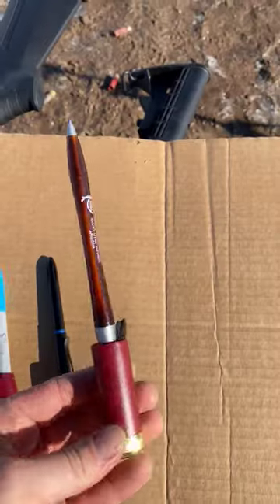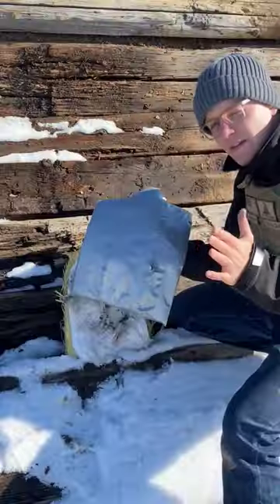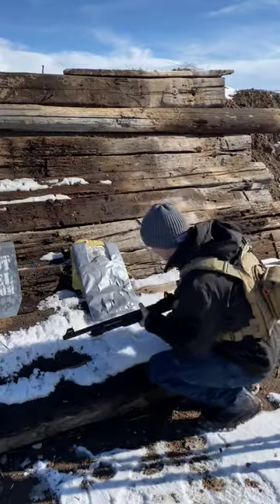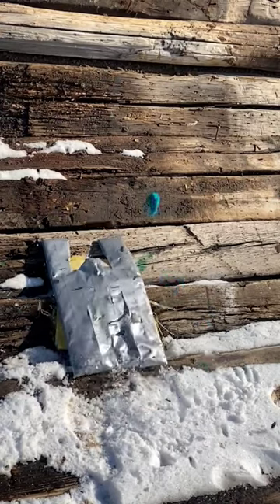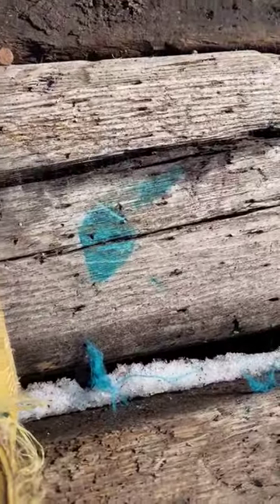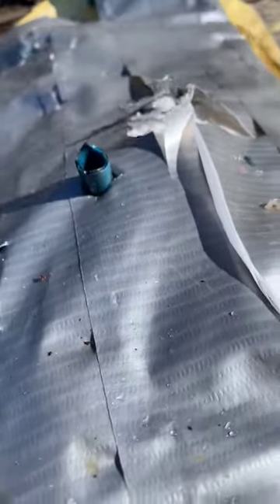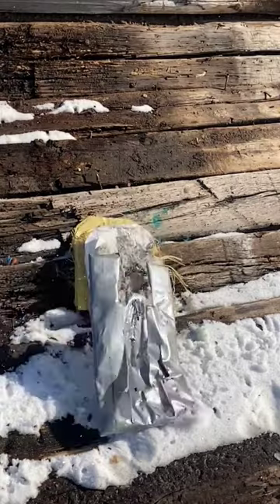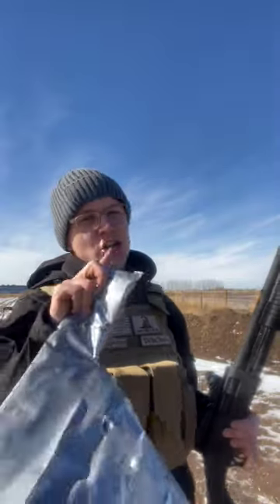How DEADLY is Pen Shot??